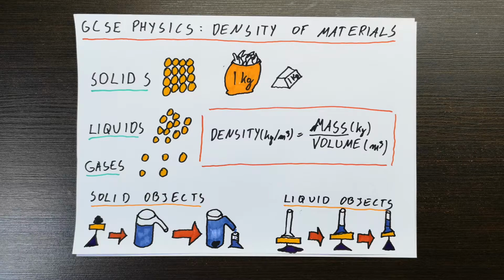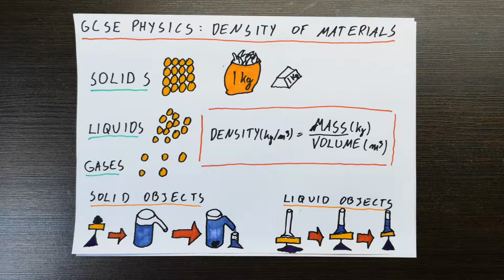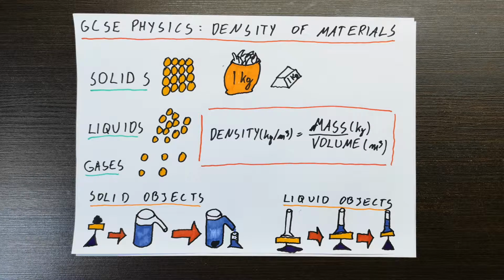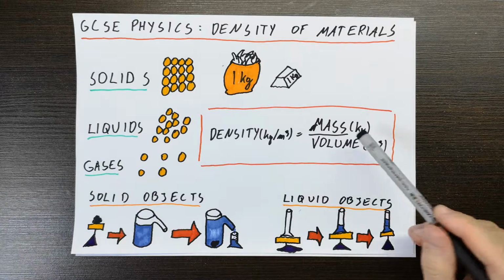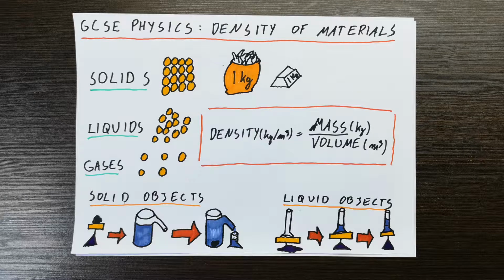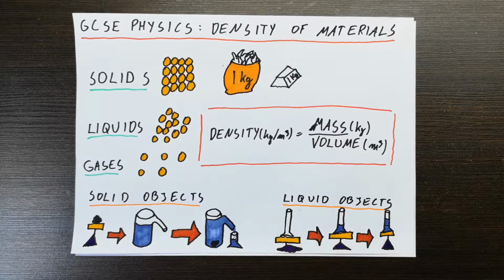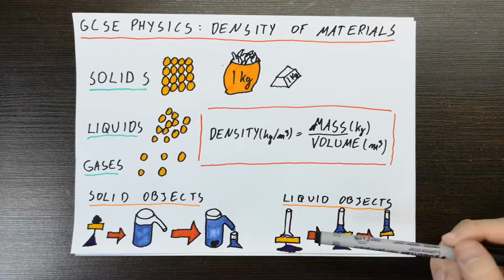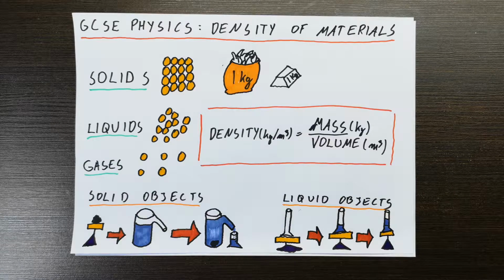GCSE Physics Density of Materials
Hello everyone! Today we will be looking at the Density of materials for GCSE Physics! I will explain what density is, how it works, some patterns between density and state of matter and I will teach you how to measure density of any object yourself! Check it out!